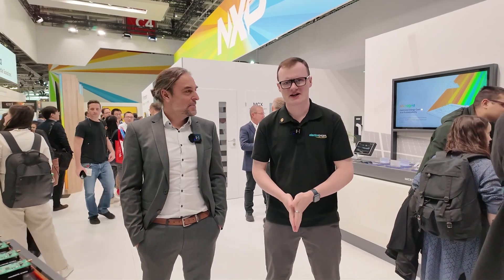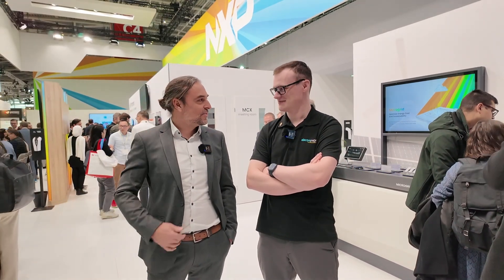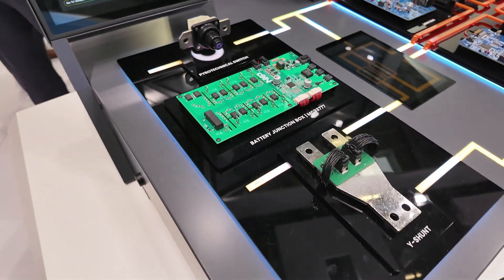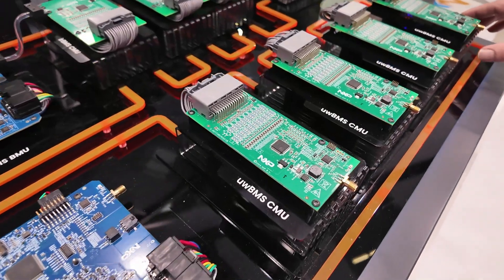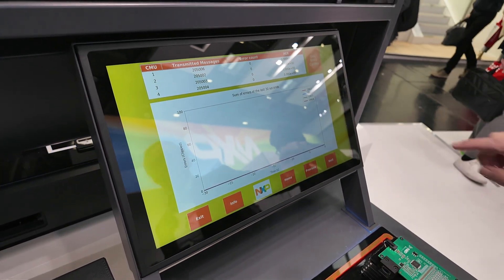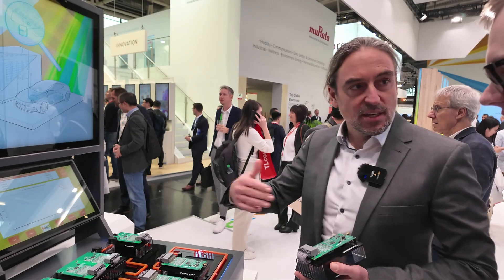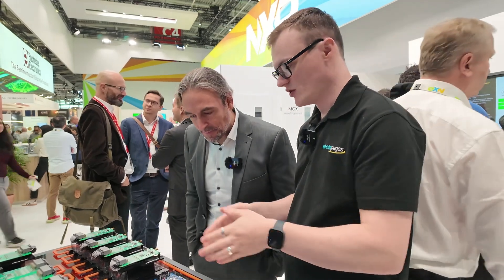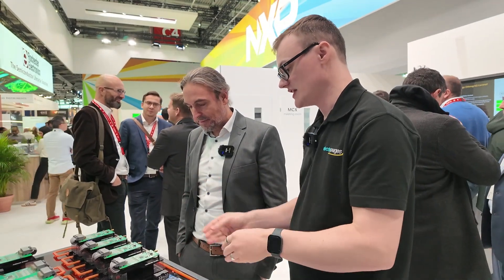Revolutionising Wireless BMS with NXP’s Ultra-Wideband Technology at electronica 2024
At electronica 2024, Electropages met with Jesús from NXP to explore their cutting-edge Battery Management System (BMS) solutions, including the revolutionary use of Ultra-Wideband (UWB) communication for wireless battery systems. Discover how NXP’s latest innovations enhance safety, efficiency, and scalability in EV battery designs.

Key Highlights:

Pyrotechnic Safety Switches: Introducing the MC33777, a device combining high-precision current measurement and controlled disconnection mechanisms for high-voltage battery systems.

Wireless BMS: Utilizing Ultra-Wideband technology for robust, interference-resistant communication between battery management modules and the main ECU, supporting up to 18 cells per module.

Faraday Cage Demonstration: Showcasing the resilience of UWB signals under challenging RF conditions, proving its reliability for automotive and industrial applications.

IR Communication Alternative: Highlighting the use of infrared communication for simpler, direct-link BMS solutions, offering versatility for specific use cases.

With a seamless combination of hardware, software stacks, and modular scalability, NXP’s solutions enable enhanced energy density, simplified integration, and robust cybersecurity for EV and industrial batteries.